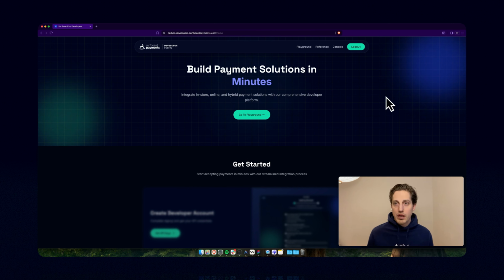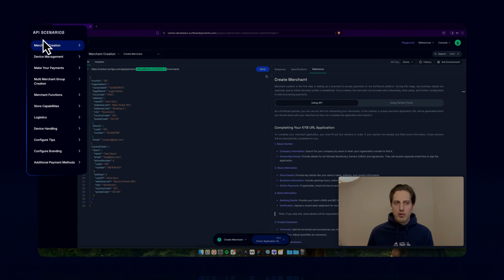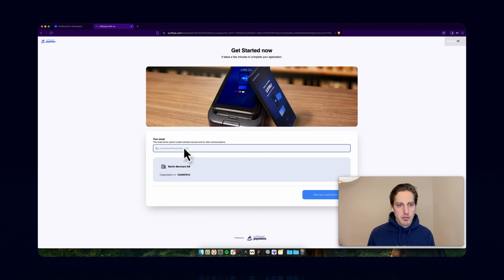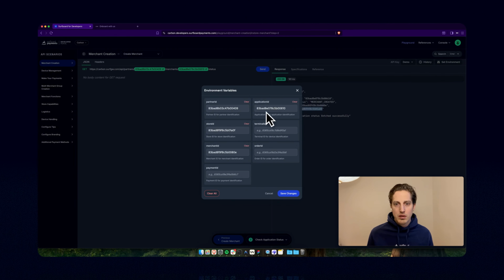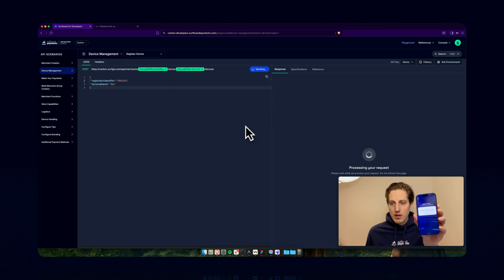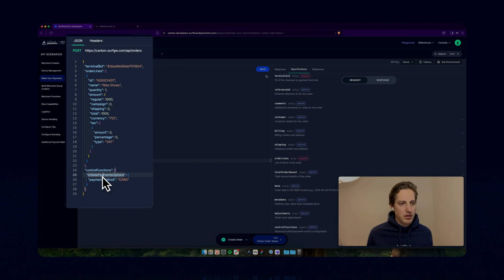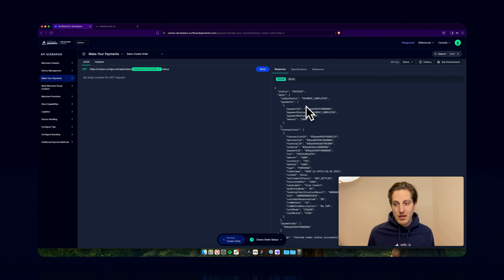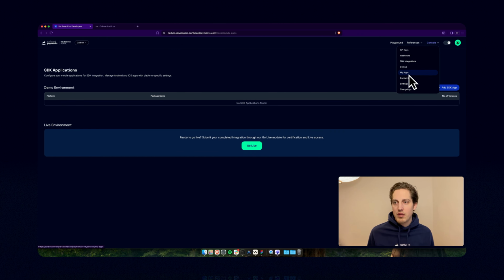Integrate payments to your software in a couple of minutes with Surfboard Payments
Walk-through on how to go from signup to live payments in under a couple of minutes with the newly released Developer Portal